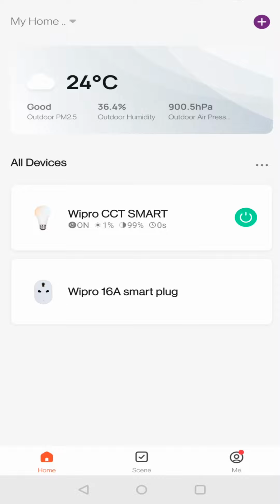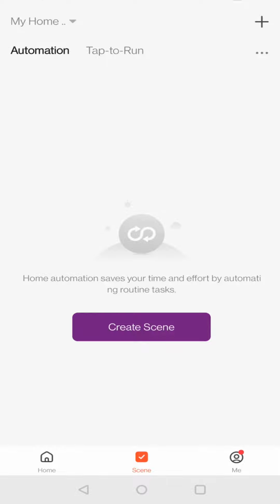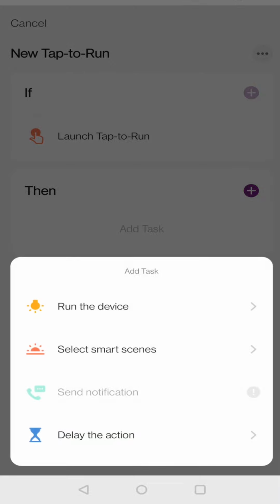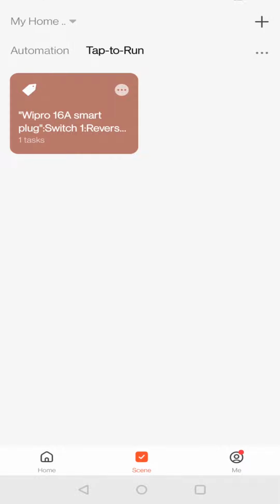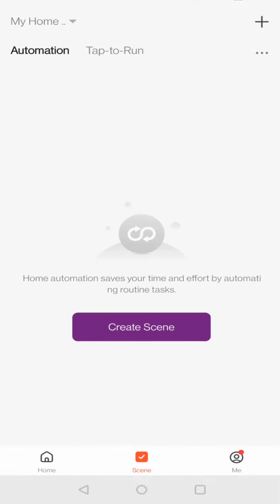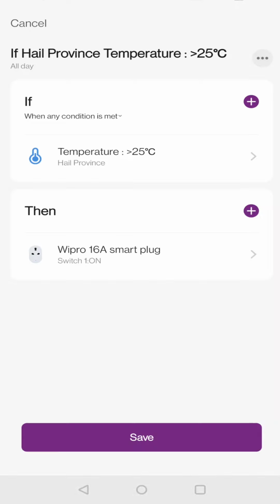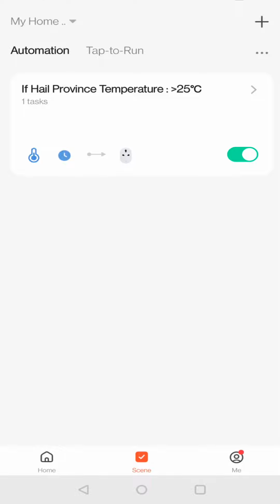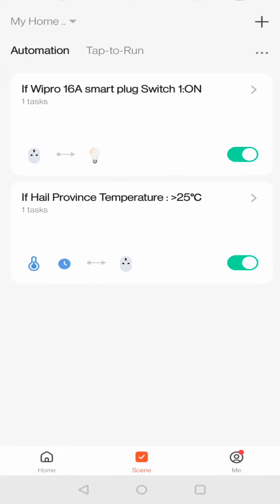How to configure scene to setup Tap to Run and Automation in Wipro Next Smart Home App